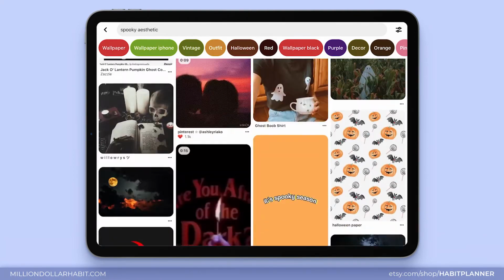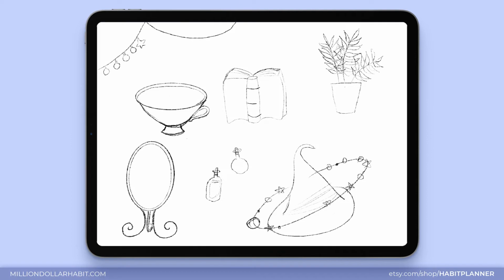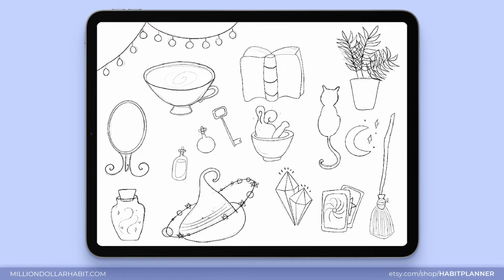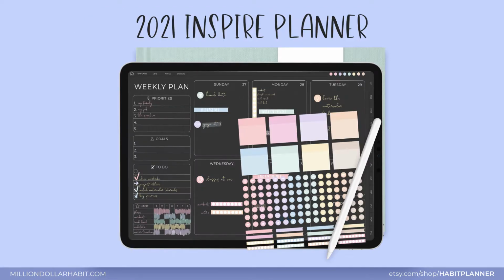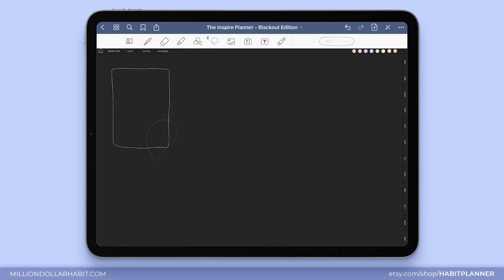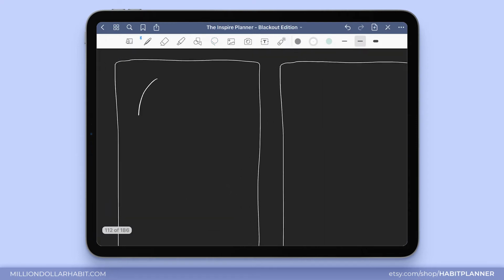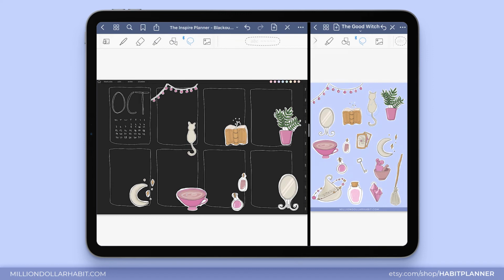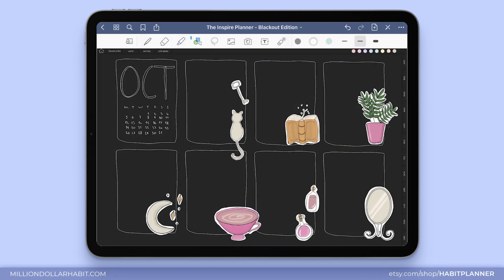✨ October Plan With Me - Goodnotes Digital Planning ✨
Plan your week with me in Goodnotes! ⭐️

Planner: Inspire Planner 2021 Blackout
Note-taking app: Goodnotes 5
Drawing app: Procreate
Brushes in Procreate: HB pencil, monoline, script brush

IPad Pro
Apple Pencil
Paperlike screen protector